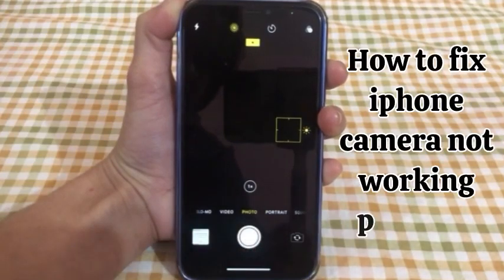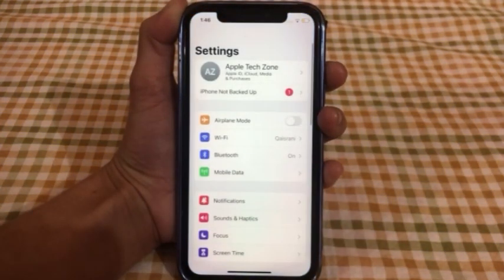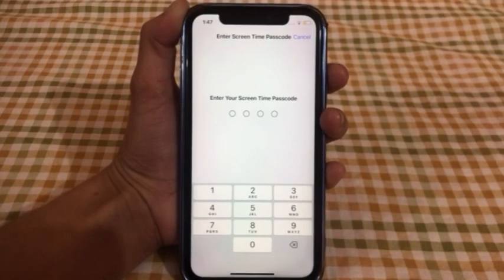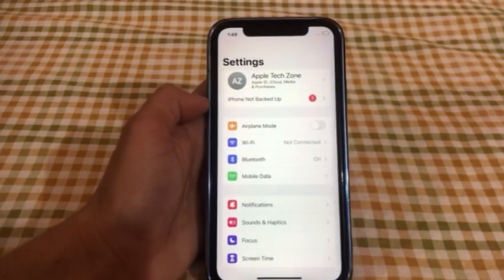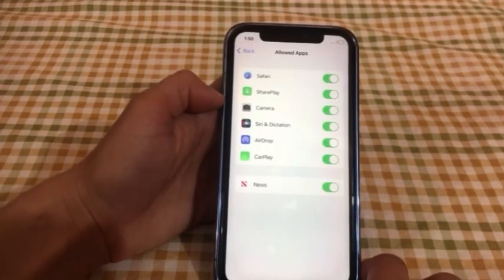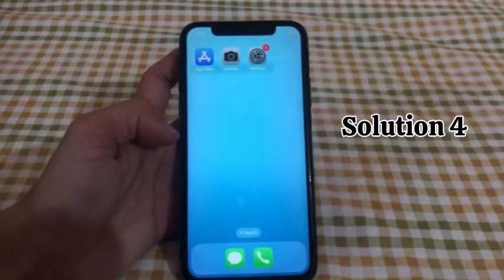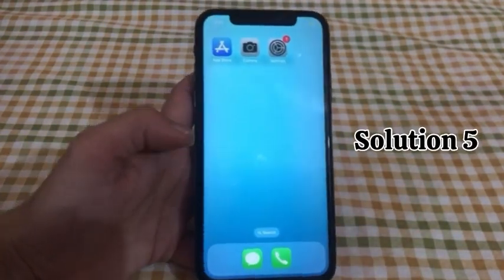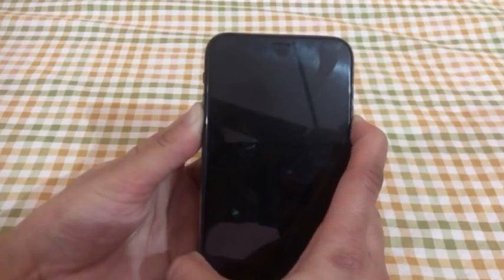How To Fix IPhone Camera Not Working After Update /How To Fix IPhone Camera Black Screen.